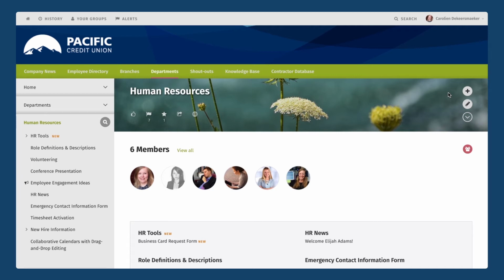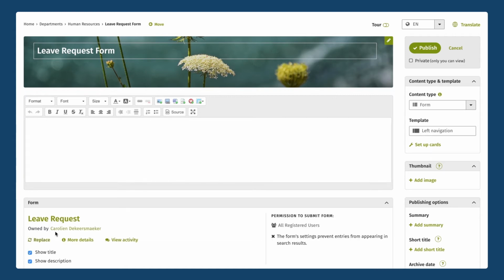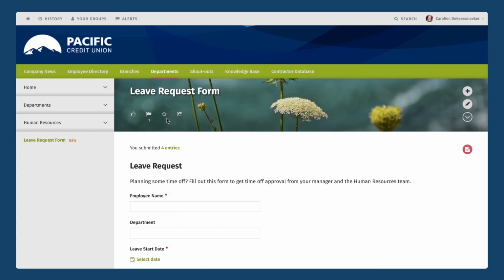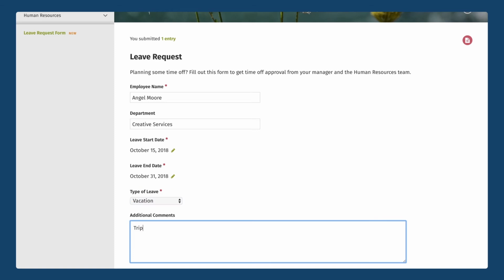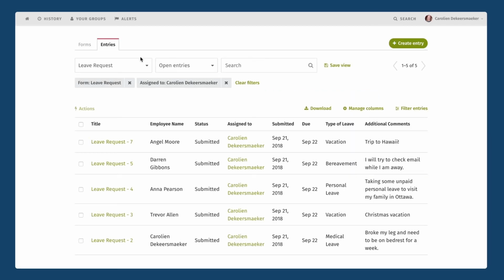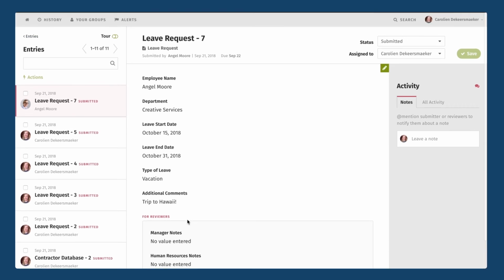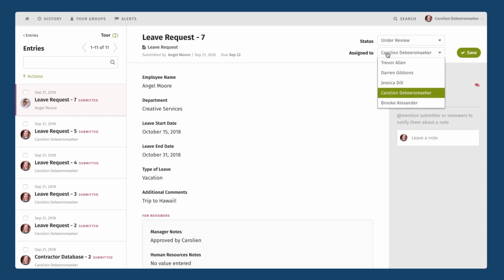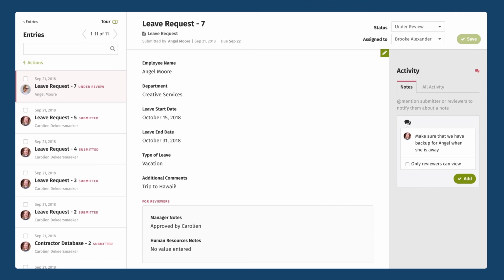Tutorial | Add a form on a page